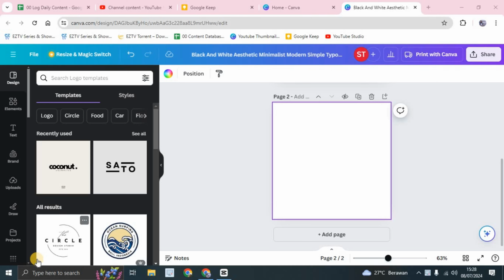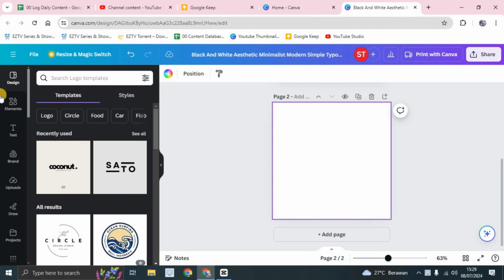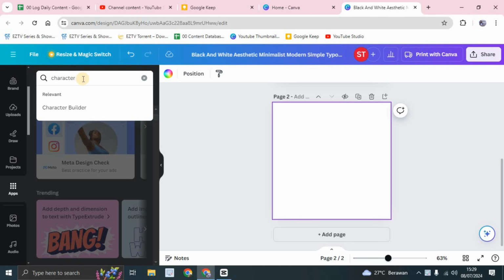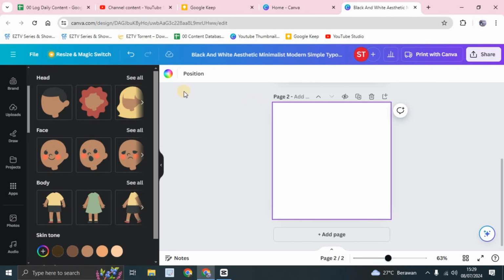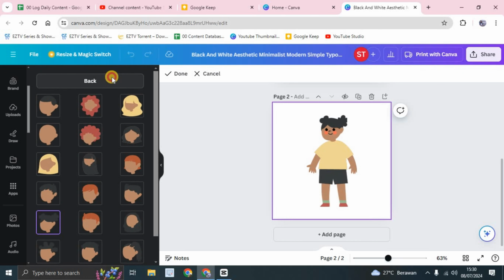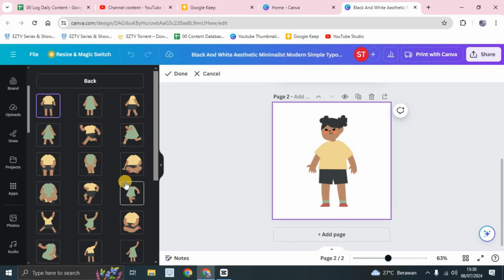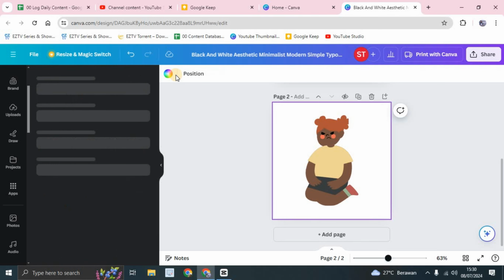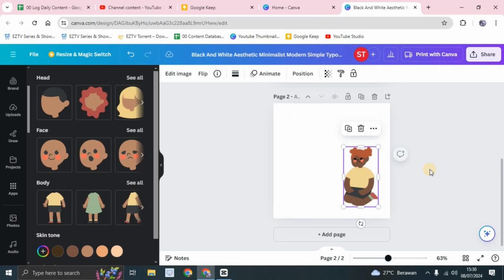👍 GUIDE: Make Fun Character Illustration In Canva | New Feature 🔥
This is how you can easily create a character illustration in Canva